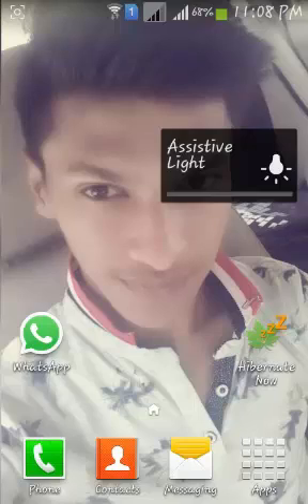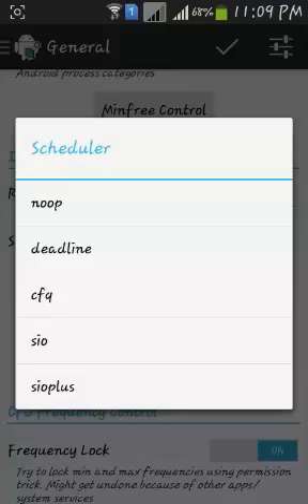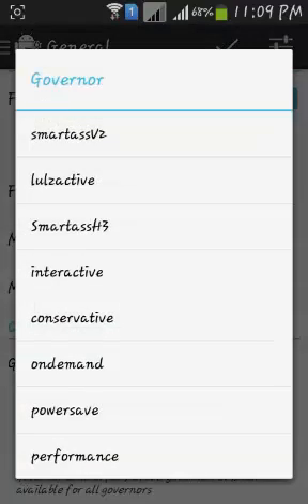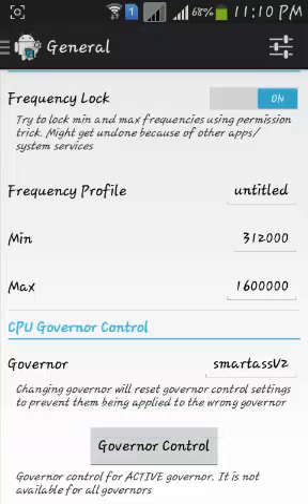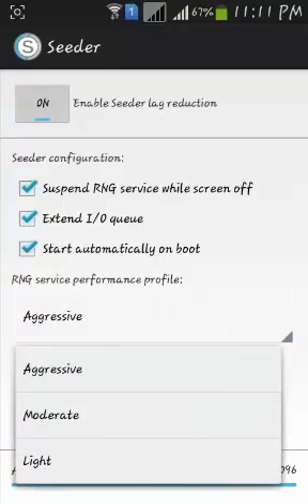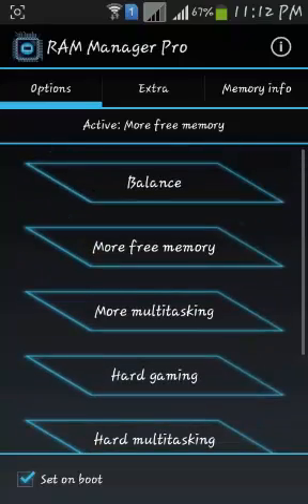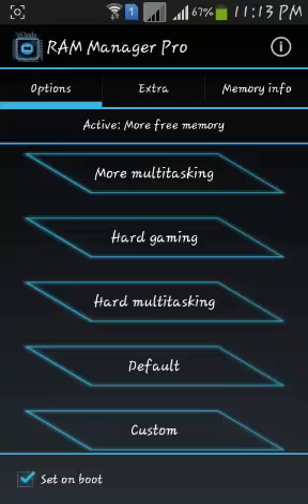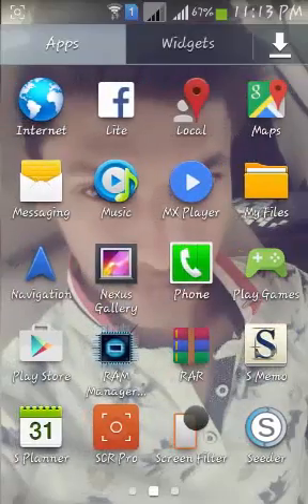How to make your Android phone faster !! ( with root ) HD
As we all know that day by day our usage of phones increasing and we are not able to run our devices faster .
Just follow my video to solve this problem